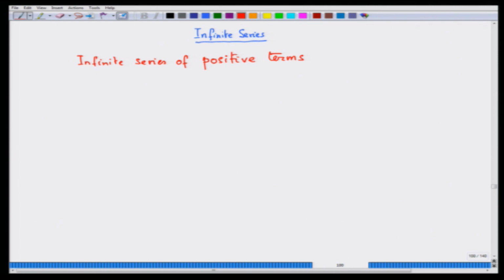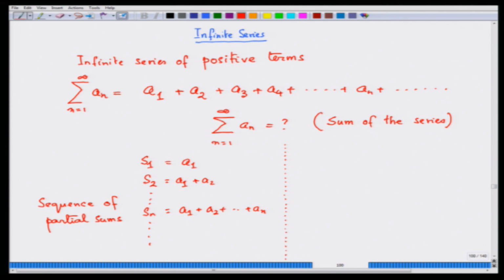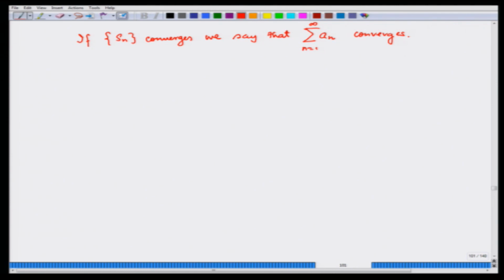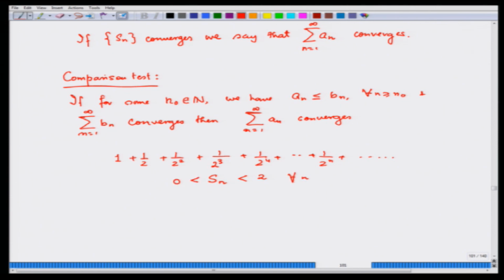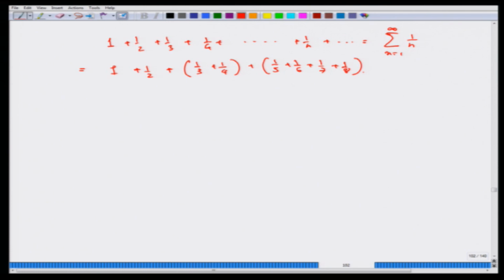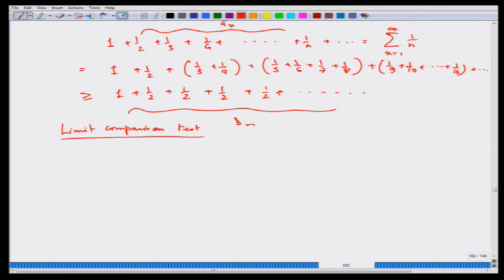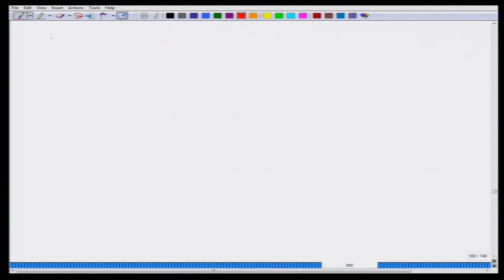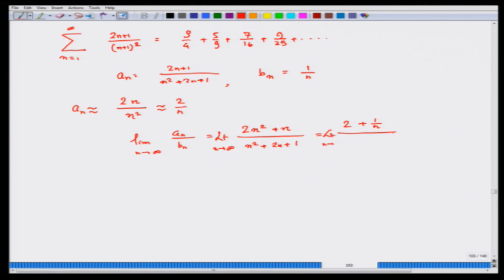Infinite Series - 1